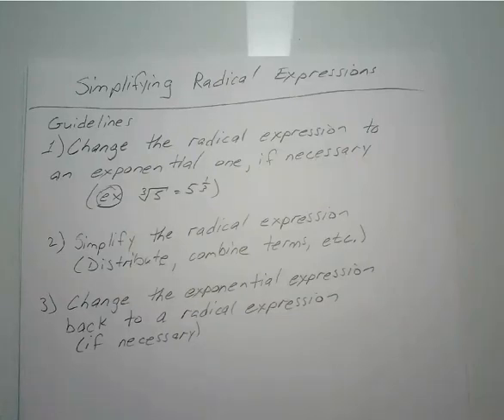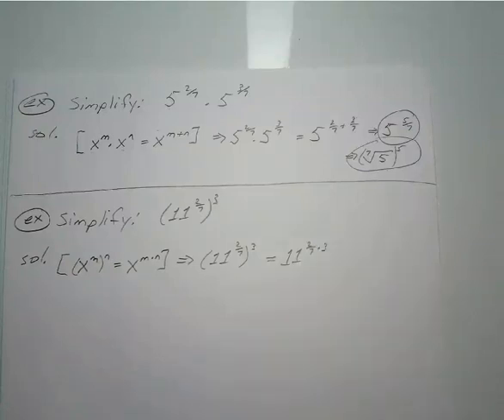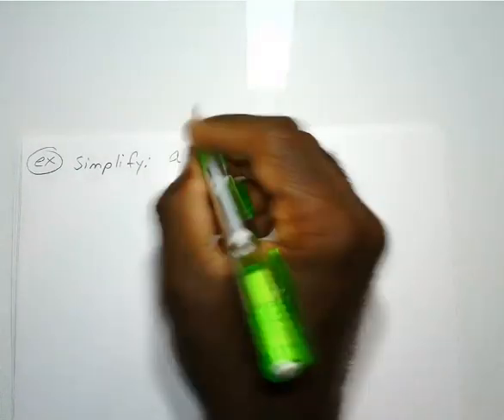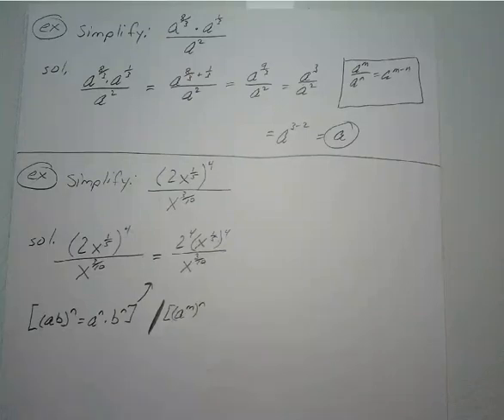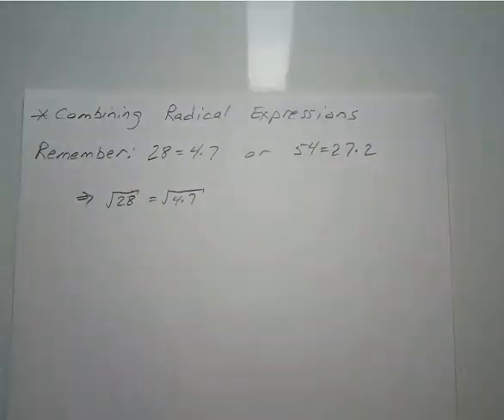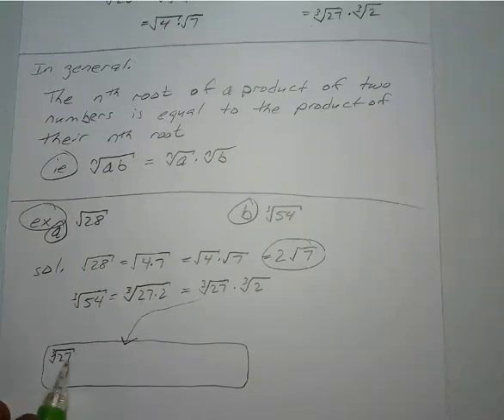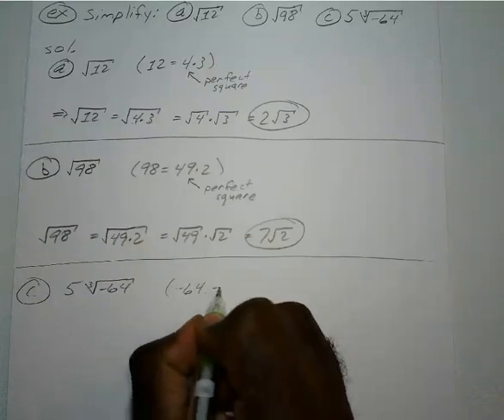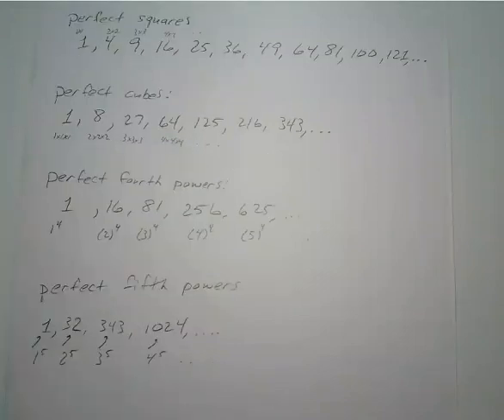Simplifying Radical Expressions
Simplifying radical expressions, combining radical expressions